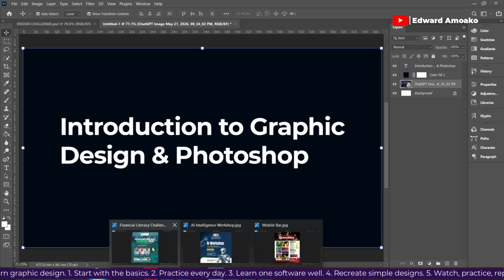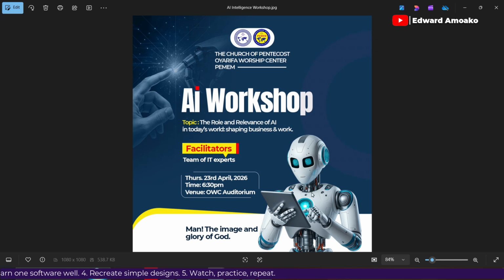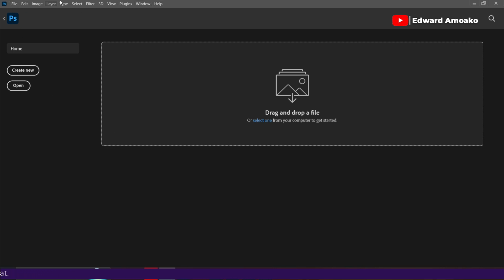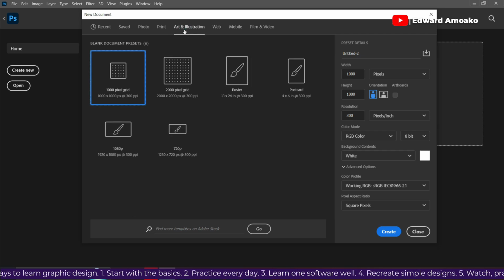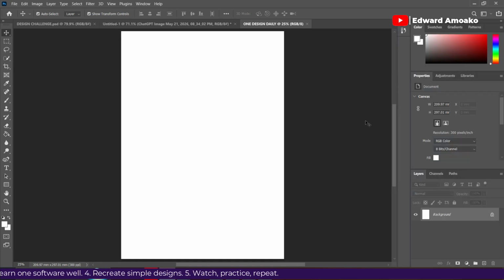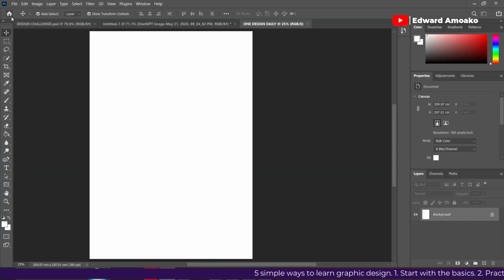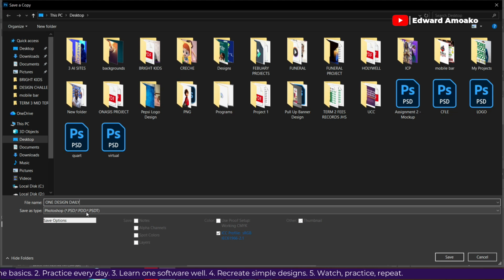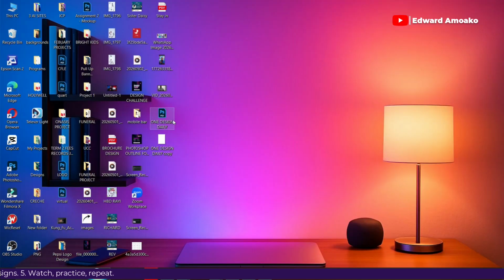Introduction To Graphic Design & Photoshop | Beginners Guide